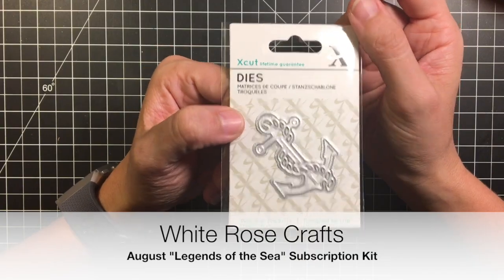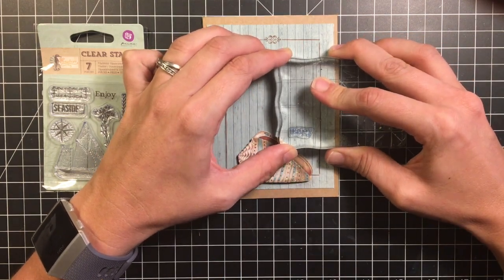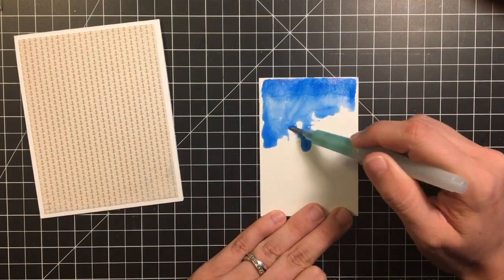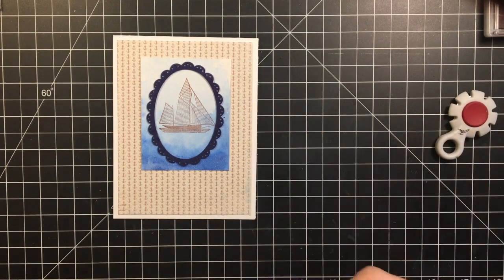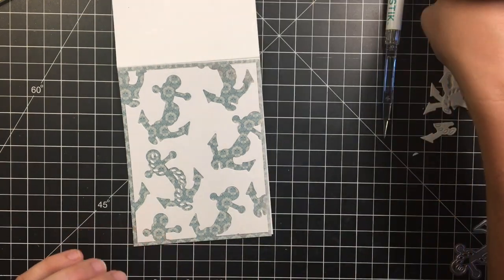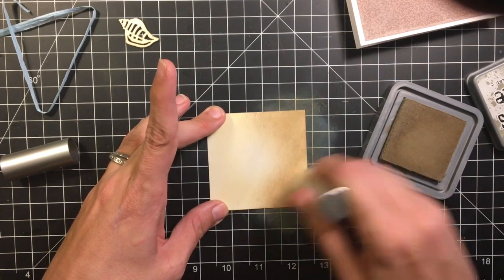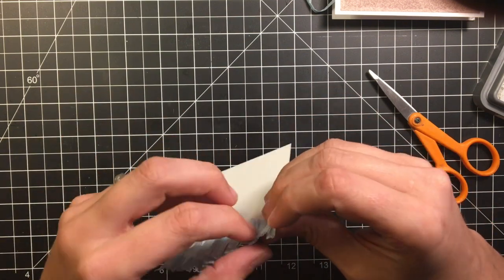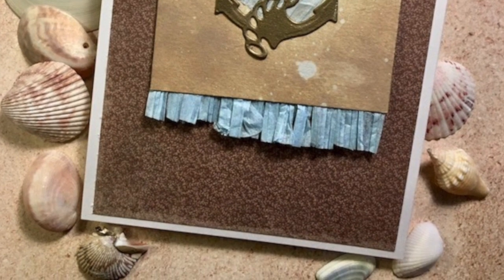Five Fast Cards Featuring the August Subscription Kit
Come see how I make five fast cards using the new August Subscription Kit from White Rose Crafts.

**Supplies**